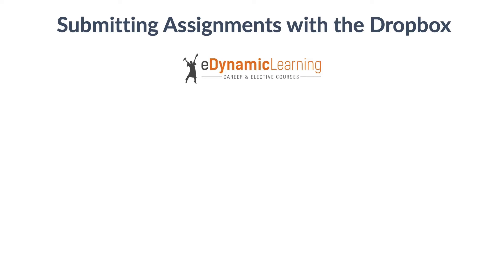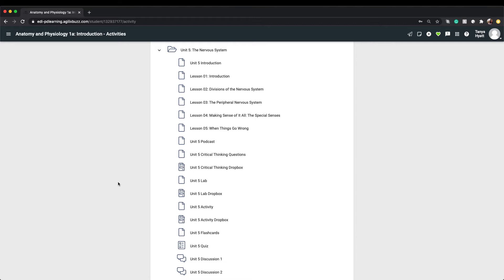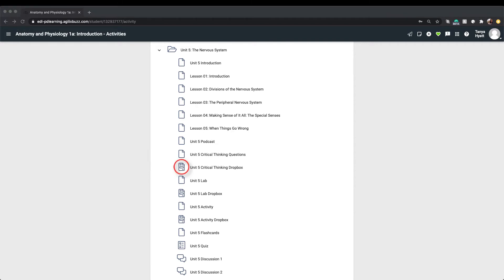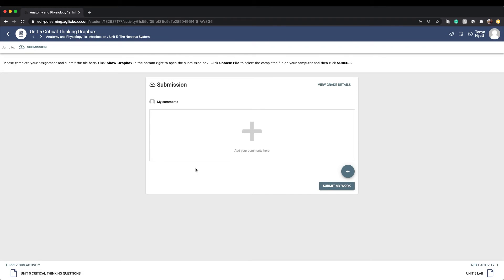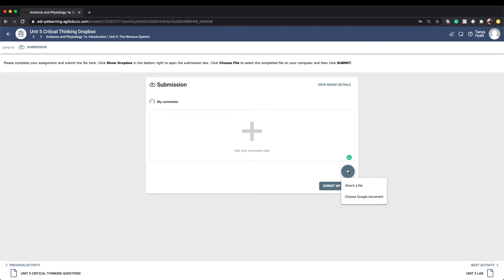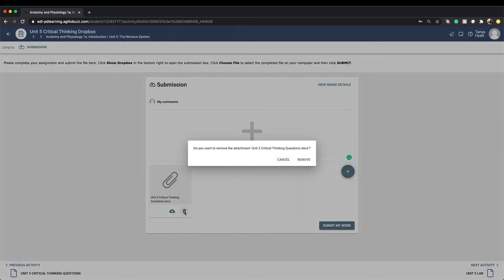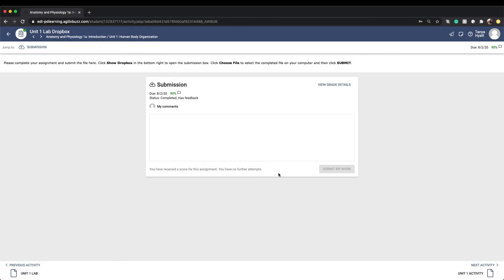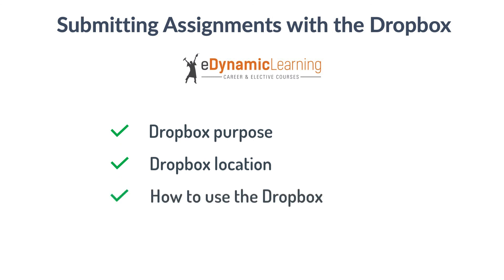eDL for Students: Submitting a Dropbox Assignment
Welcome to learning with eDynamic Learning!

In this tutorial, you will explore:
* What the purpose of a dropbox is,
* Where you will find a Dropbox in your course
* How to use the dropbox, and
* What to look for after using the dropbox.